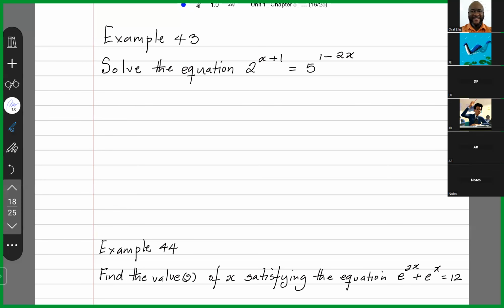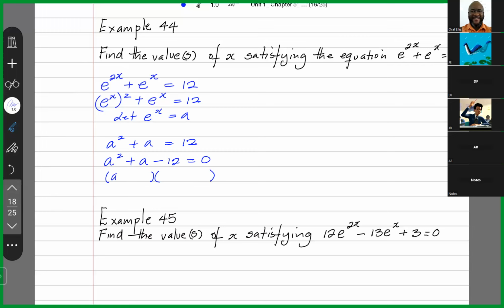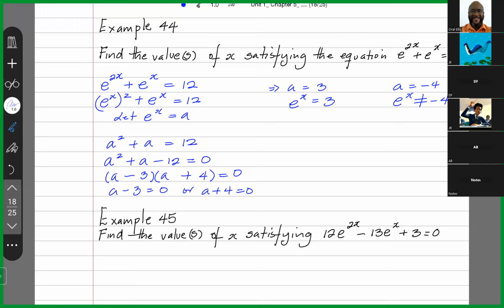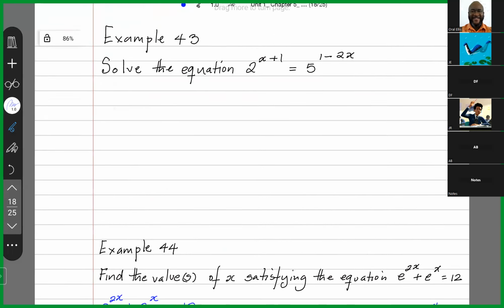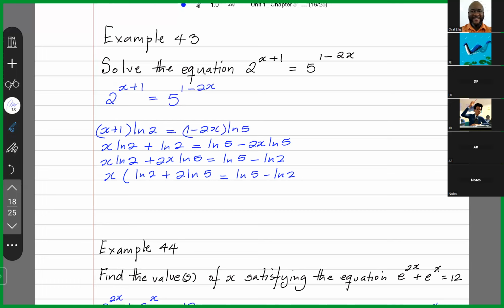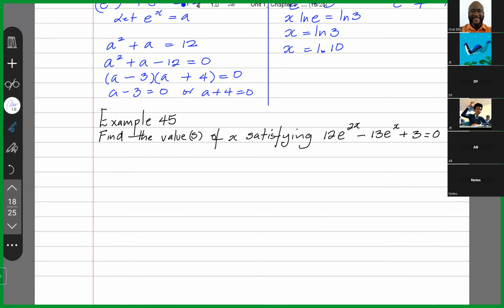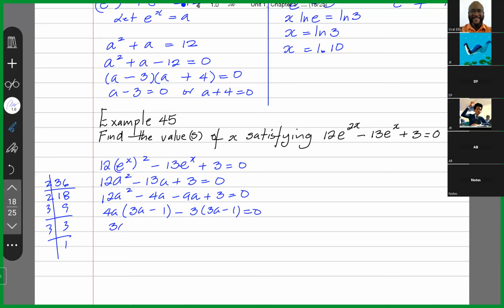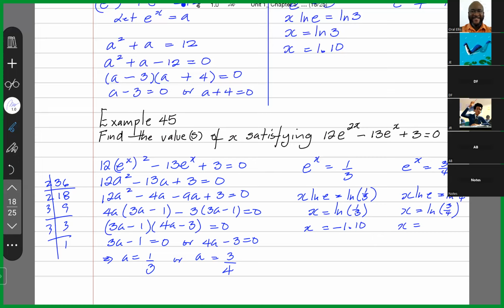U1 Chapter 5 Example 43 - 45